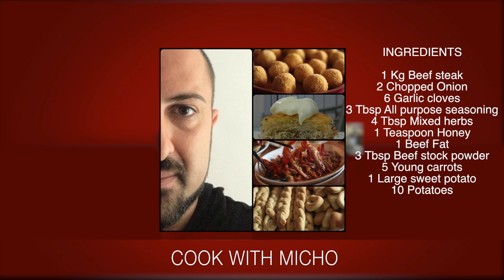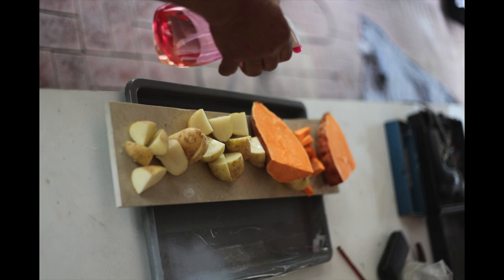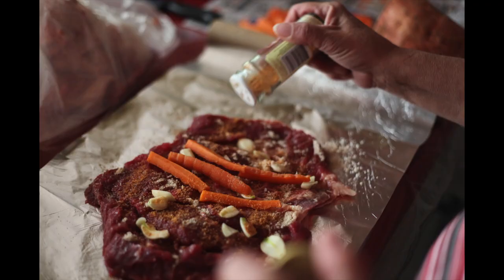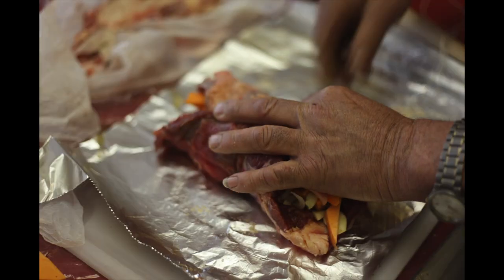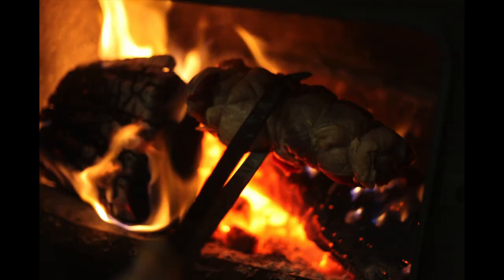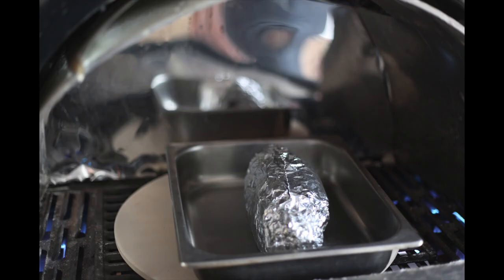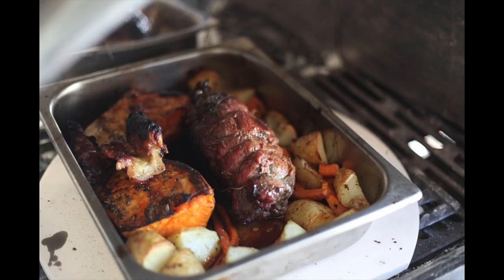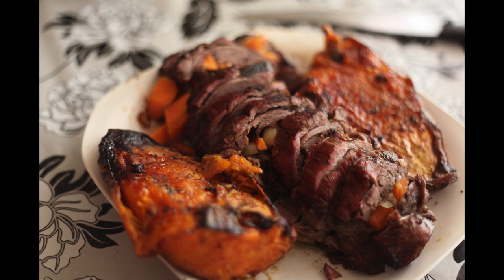Succulent Roast From Chuck Steak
Have questions? Ask our 70 year old master of cooking, you can call her Mum! This is walaoehTV and you're Cooking with Micho.

This 3 minute fast paced episode shows you how to make a Succulent Roast, using only cheap beef steak.

The ingredients are:

1 Kilogram Beef steak (explained in guide)
1 Chopped Onion
6 Garlic cloves
3 Tablespoons All purpose seasoning
4 Tablespoons Mixed herbs or thyme
1 Teaspoon Honey
1 Beef Fat
3 Tablespoons Beef stock powder
5 Young carrots
1 Large sweet potato
10 Potatoes (Any)

From our amateur kitchens, with love!

Delicious recipes weekly. :)

Film, Music, Acted and Edited by Michel Daher (Micho) @ WalaoehTV

My Food pics: Instagram - cookwithmicho